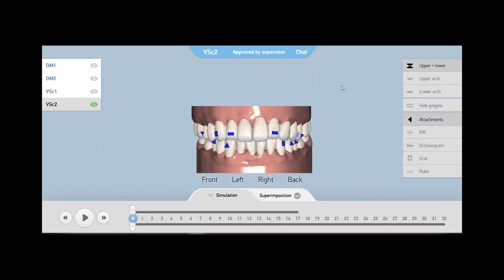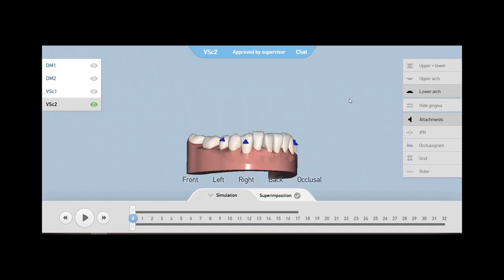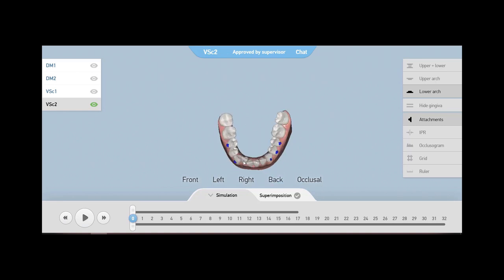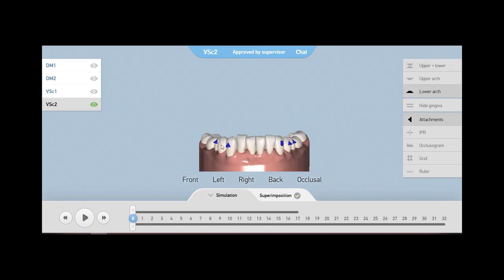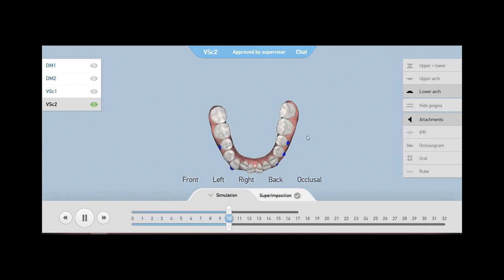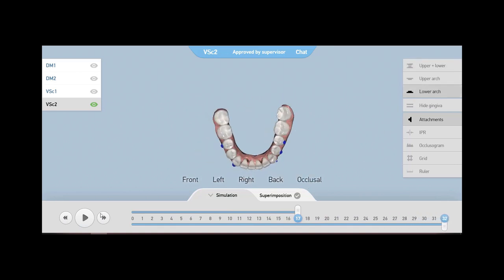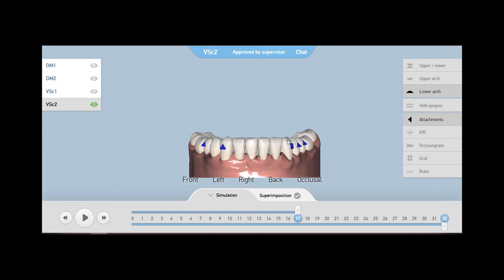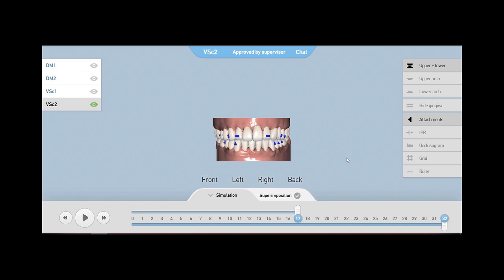Clinical Indications: Crowding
Dive deep into the clinical indications for using exceed aligners with our series of videos. Each video focuses on a specific orthodontic issue, such as diastema, protrusion, implant preparation, retrusion, incisors rotation, crowding, canine supraposition, and crossbite. Learn how to review virtual setups and apply these insights to real-world cases for optimal treatment planning.